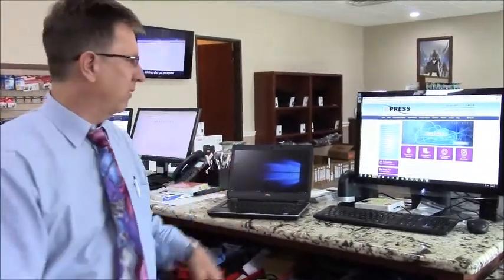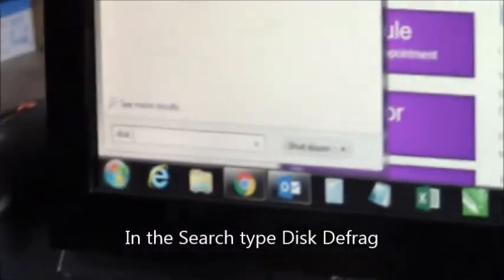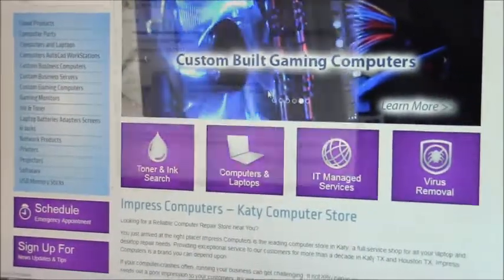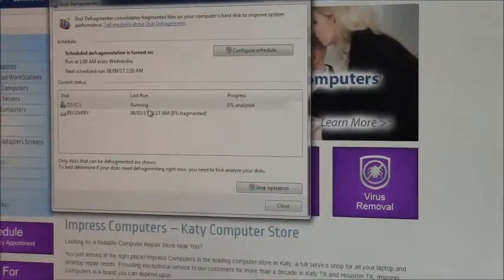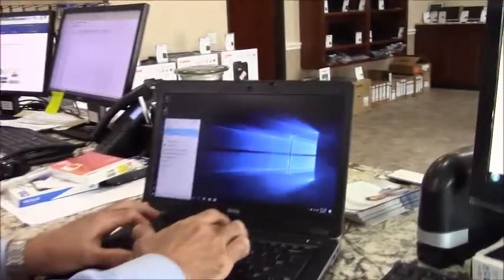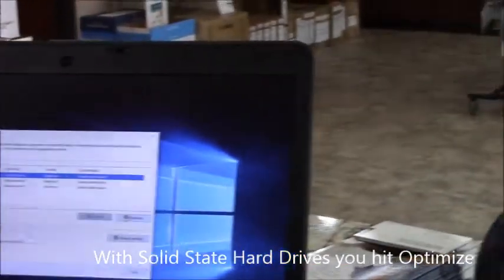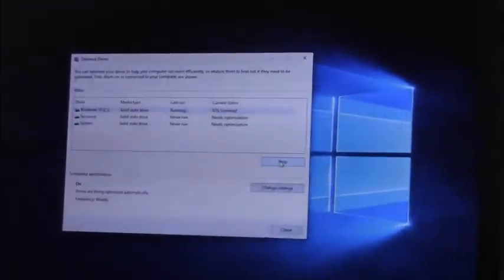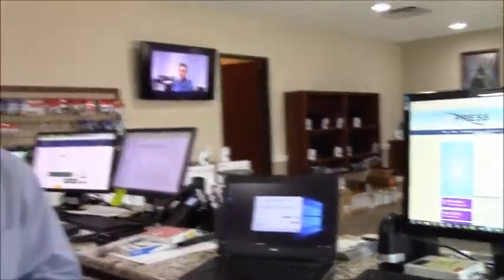How to Run a Disk Defrag on Your Hard Drive By Impress Computers in Katy TX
How to Run a Disk Defrag on Your Hard Drive

Virus Removal
Networking
Network Support
Managed Services